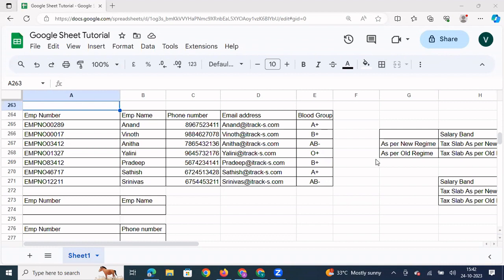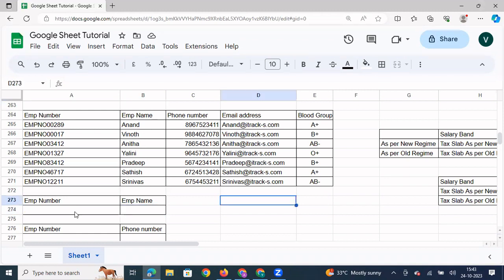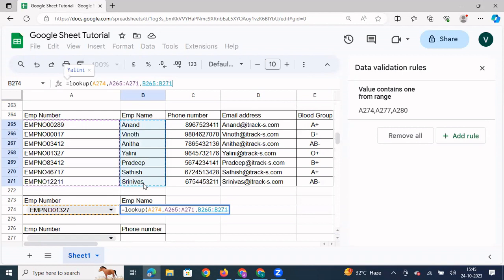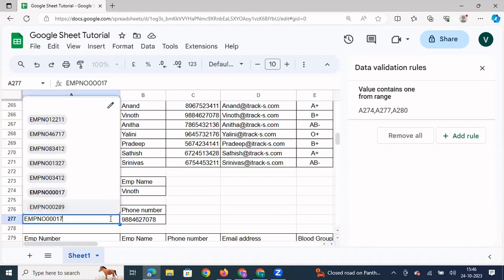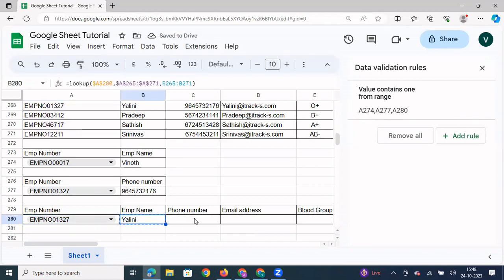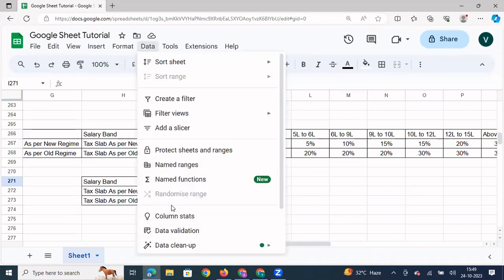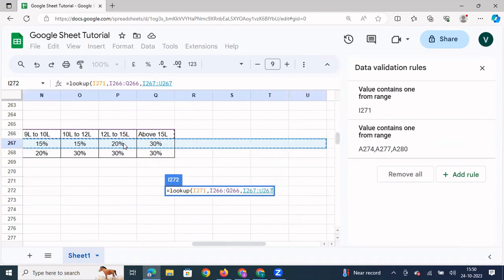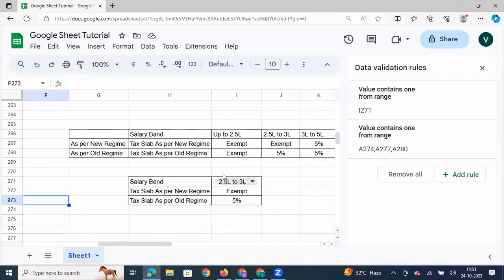googlesheets tutorial : 014 how to use lookup function in google sheets